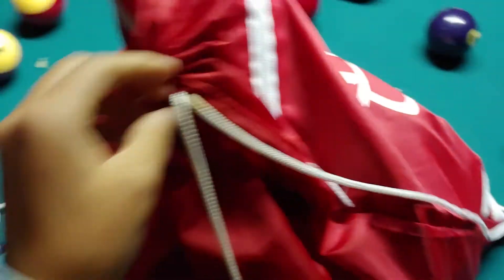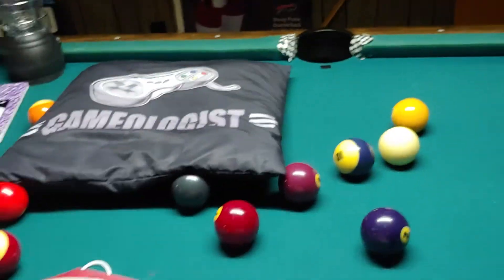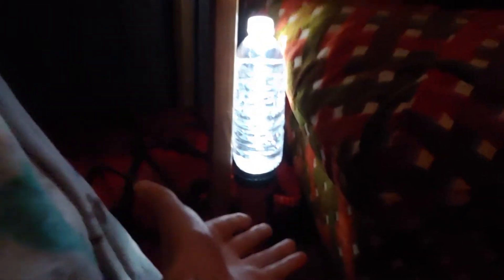New fort, adding lights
School is weird, gonna post tho